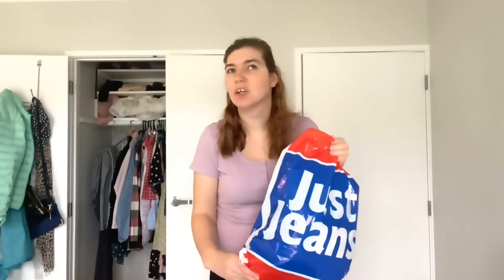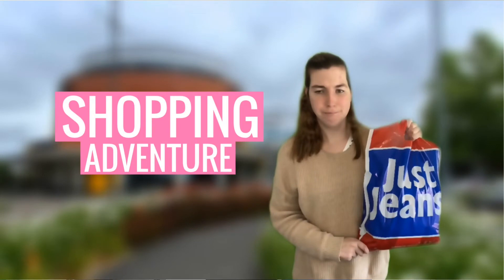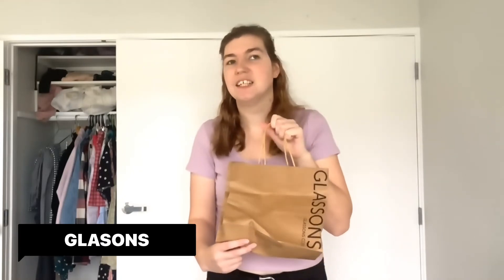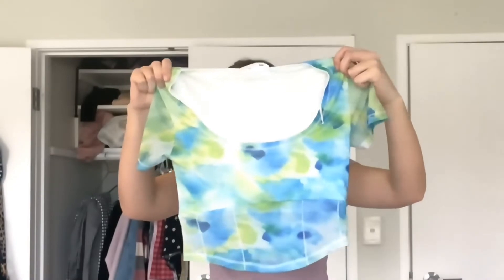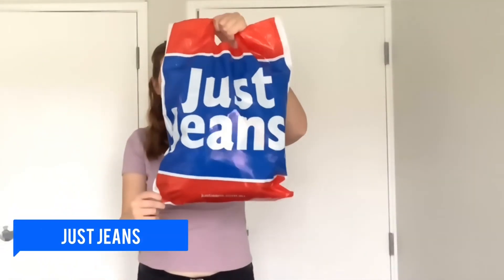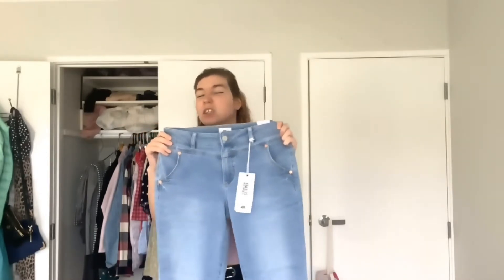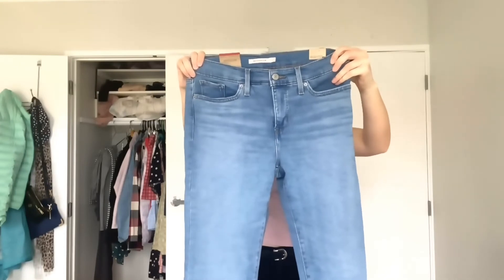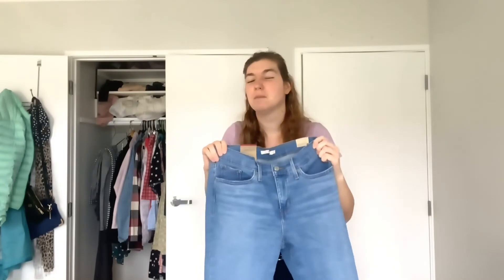NEW JEANS SHOPPING HAUL - GLASONS & JUST JEANS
Welcome back to another Shopping Haul, showing what I bought from GLASSONS & Just Jeans. Finding the right pair of jeans can always be challenging, because there are so many different styles to choose from, depending on what you think best fits your body, not to mention so many different body types and sizes. Finding the right store for you isn’t always easy and I’d love to know what your go to jeans store is, mine has got to be just jeans or jeans West, for their simple classic styles that always seem to fit my body perfectly, but it’s always different depending on your body type. I always just choose the best stores and best clothes for my body, whether that’s a T-shirt, dress, skirt or pants, depending on the store sizing can always be different and so can style, so just find what store works best for you.

I’m Ashley, a visually impaired New Zealand YouTuber, educating and spreading awareness for disability. On this channel you will find educational and advice videos on disability, fashion, beauty and interior design.

Bye!